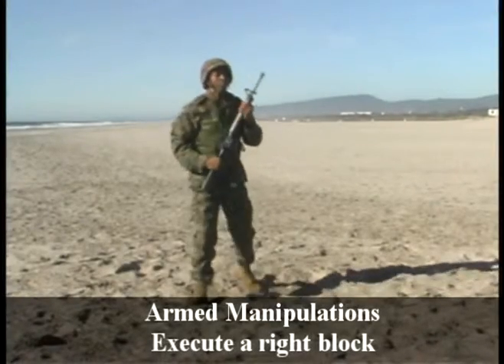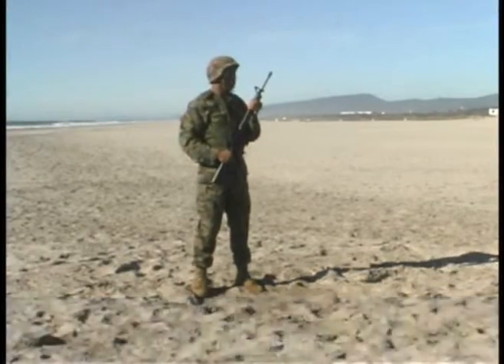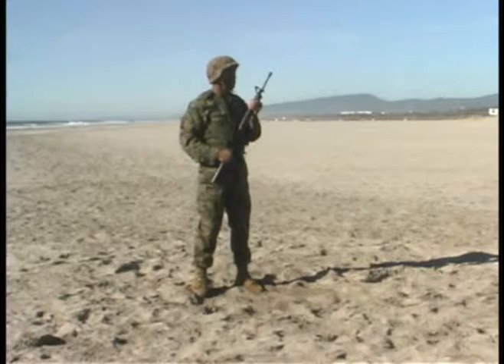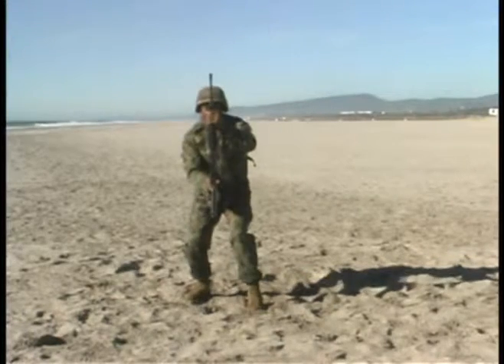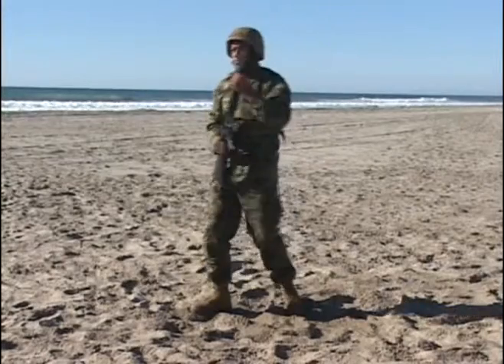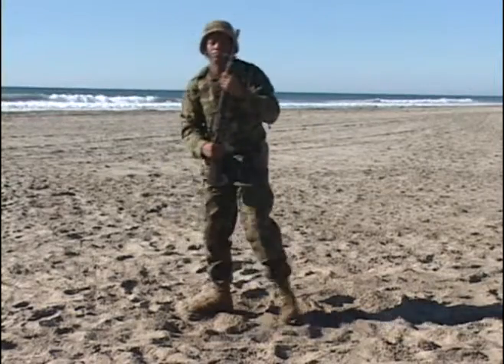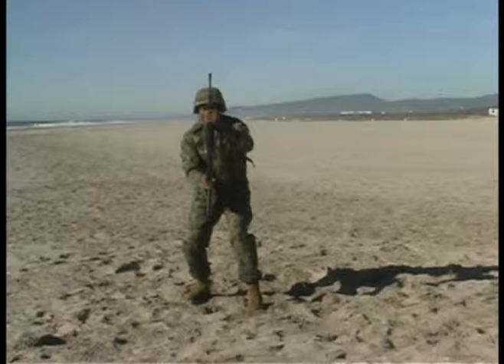tech 10 number 45